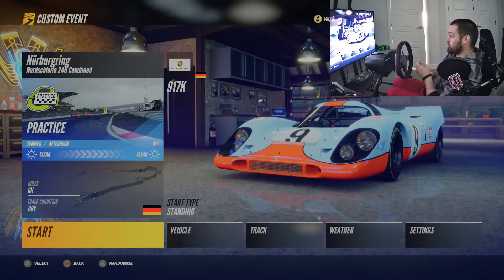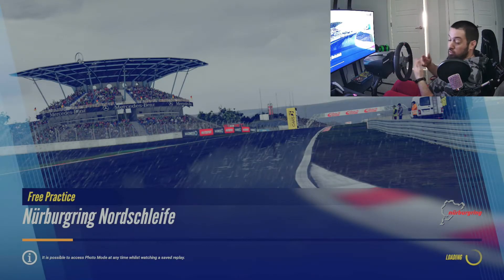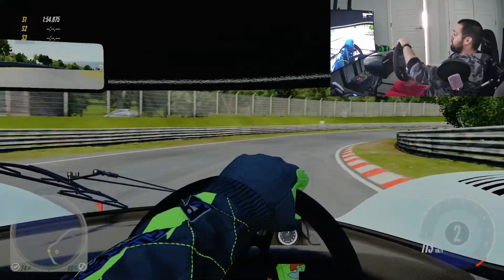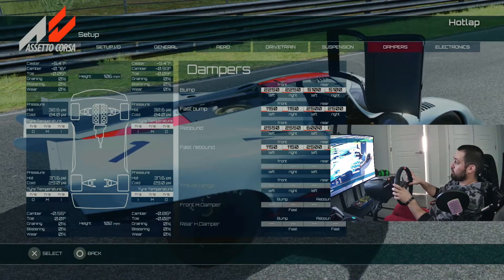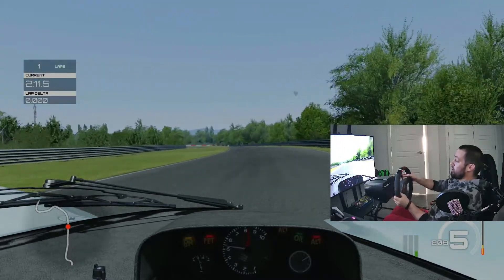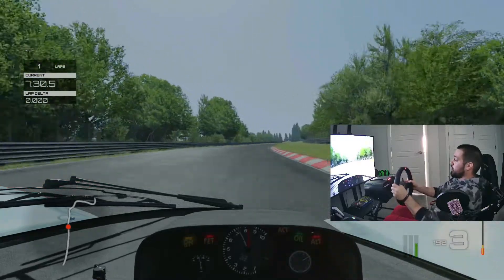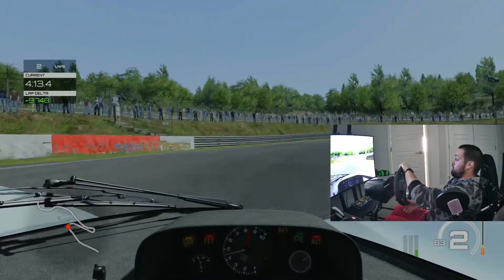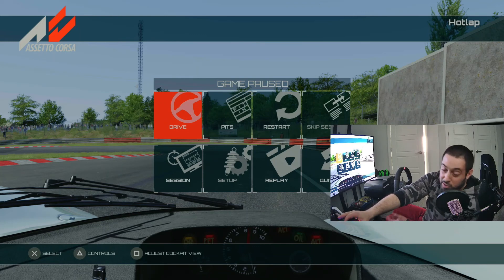How much better is the Porsche 917K on Assetto Corsa compared to PC3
Hello,
Today I took the liberty to show how much better the 917K drives on Assetto Corsa is in comparison to Project Cars 3.
Take a look and enjoy!
Spoilers: AC is much better but you guys knew that already.